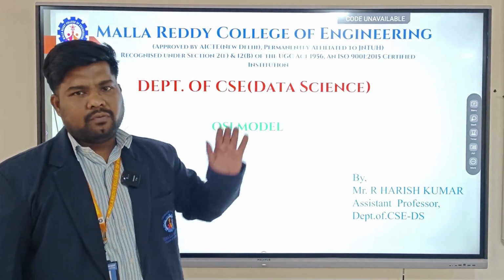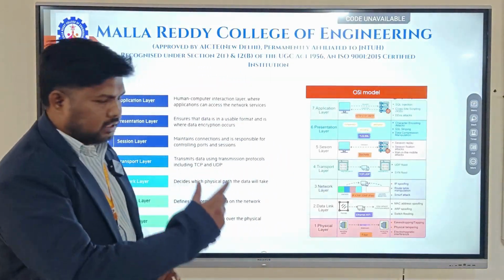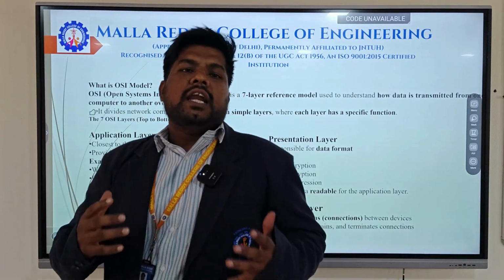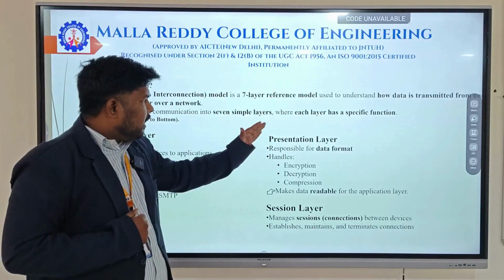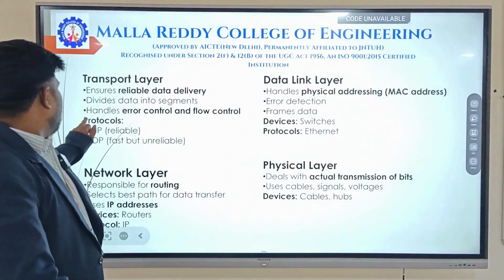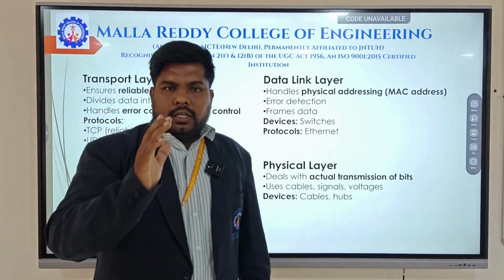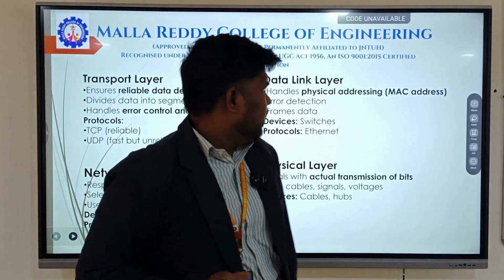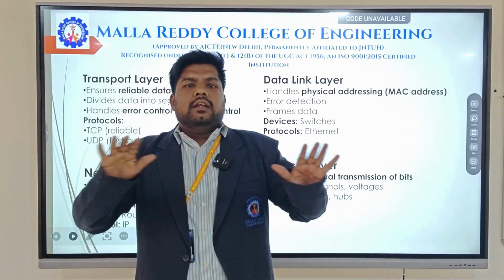Computer Networks Lec 1 | OSI Model | Mr. Harish Kumar | JNTU R22 | CSE(Data Science)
📘 Computer Networks – Lecture 1 | OSI Model
🎓 Lecture by Mr. Harish Kumar
🏫 Department of Computer Science & Engineering (Data Science)
📘 As per JNTU R22 Curriculum

In this lecture, Mr. Harish Kumar explains the OSI (Open Systems Interconnection) Model, a fundamental concept in Computer Networks. This session helps students understand how network communication is structured into layers and how each layer functions in data transmission.